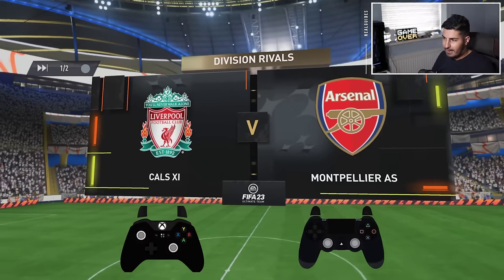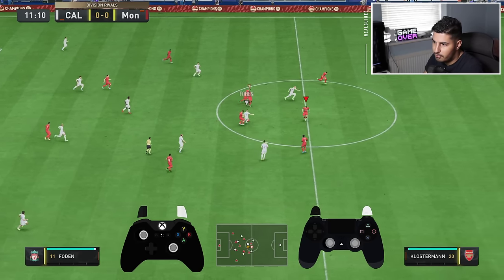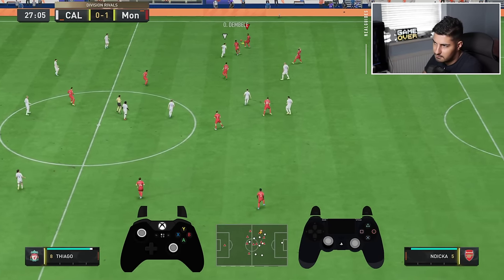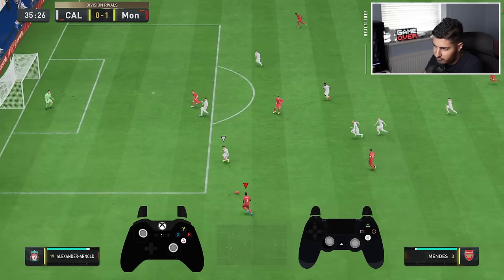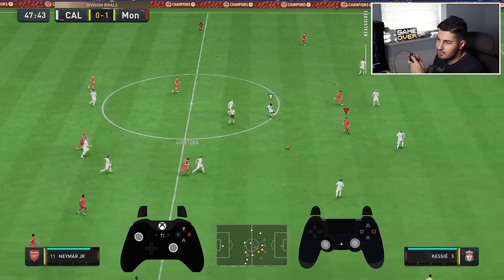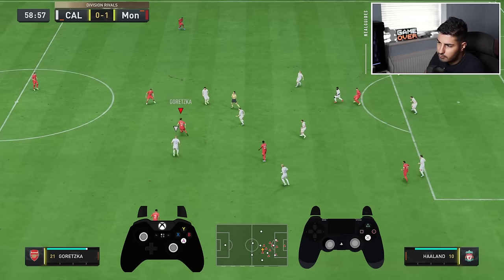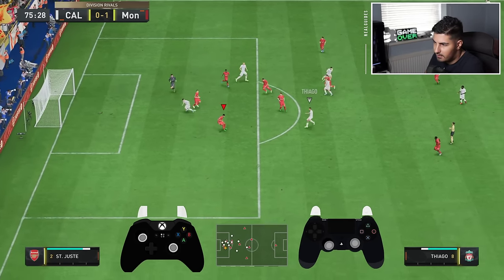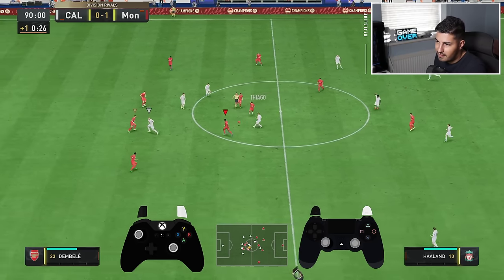FIFA 23 - Fix Your Dribbling Now WIth This META TRICK - How To Technical Dribble Like Pro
FIFA 23 - The META Left Stick Dribbling Technique That Pros Use - How To Technical Dribble Like Pro
How to left stick / technical dribble like a pro player, this is a dribbling tutorial